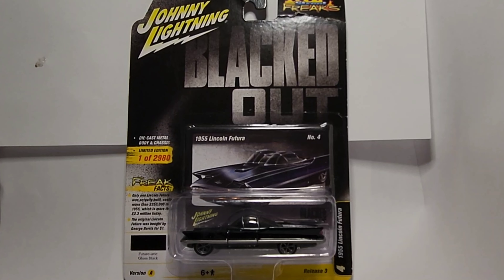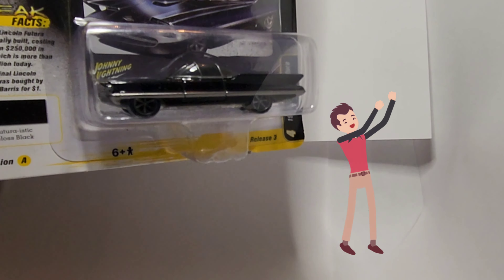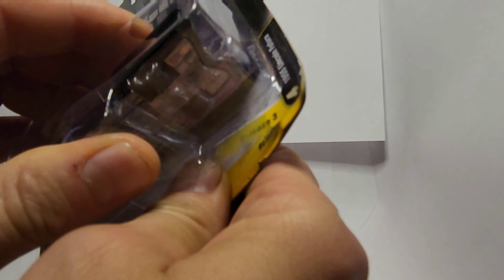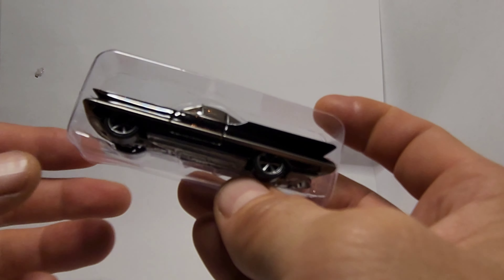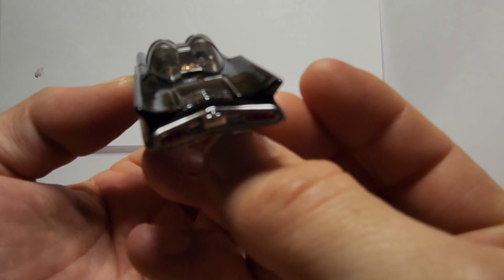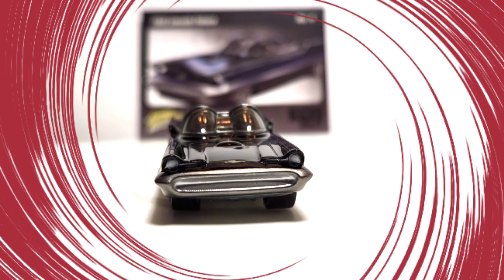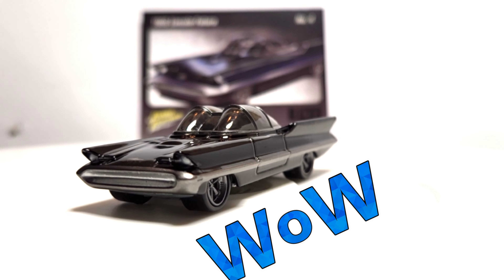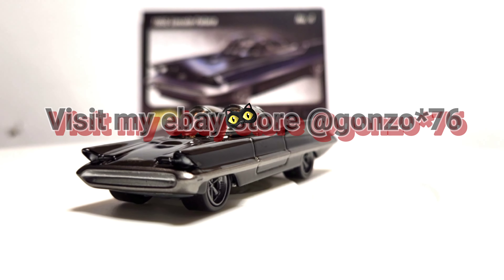1955 Lincoln Futura 1:64 Blacked Out Johnny Lightning diecast car reviewed.